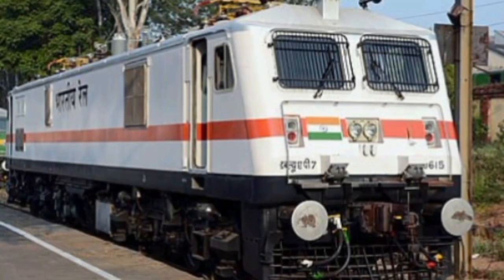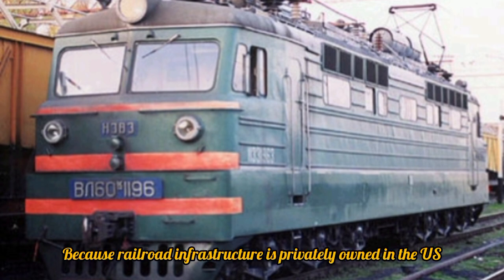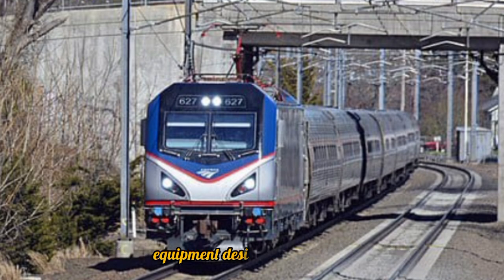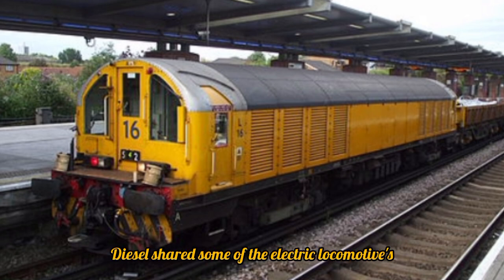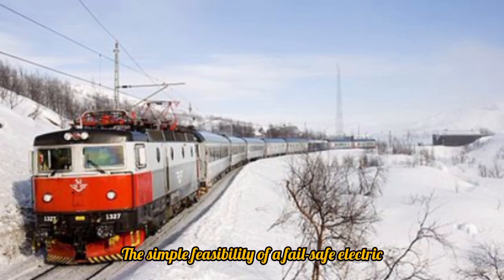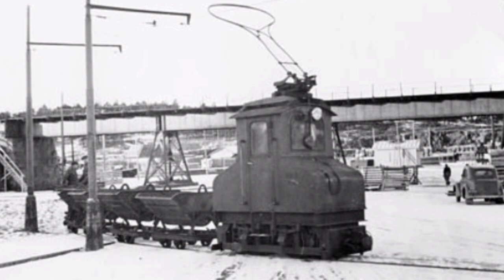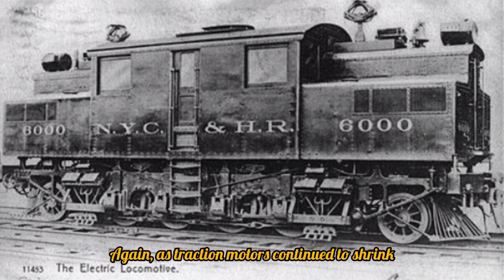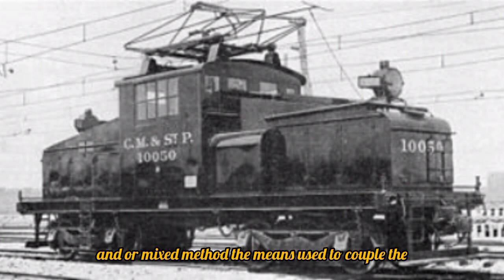Electric Locomotive:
This channel is helpful for students doing research in the field of Electrical Engineering who are facing difficulties in solving research problems. Complete information regarding Electrical Engineering will be given on my channel as it is an educational channel. Moreover, recent trends in the field of Electrical Engineering will also be reviewed and presented.

You can also use long-tail keywords like:

1. "How to design a grid station"
2. "Grid station operation and maintenance"
3. "Electrical grid station safety protocols"
4. "Power grid station efficiency optimization"
5. "Grid station automation and control systems"

1. "Electrical Engineering
2. "Electronics
3. "Electrical Circuit
4. "Electronics Engineering
5. "Electrical Projects
6. "Circuit Analysis
7. "Electrical Systems
8. "Power Systems
9. "Control Systems
10."Electrical Design

FROM
HAHELECTRICAL